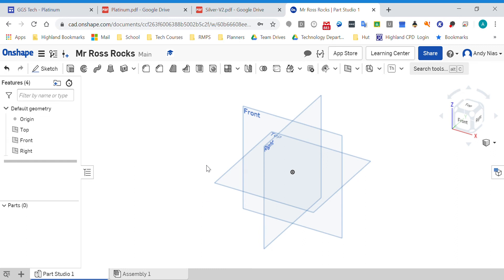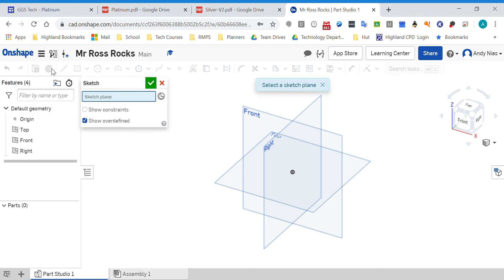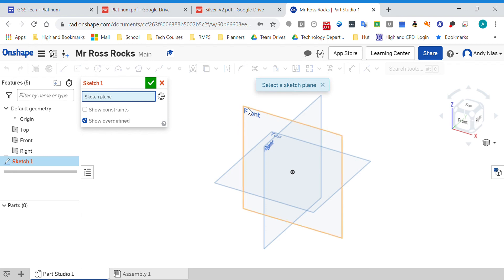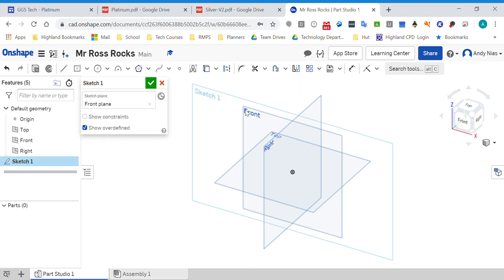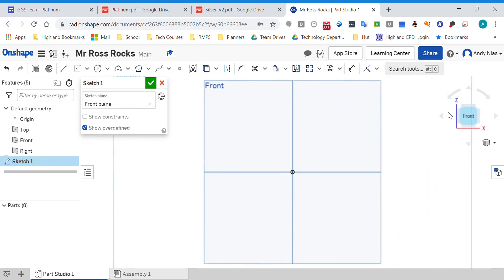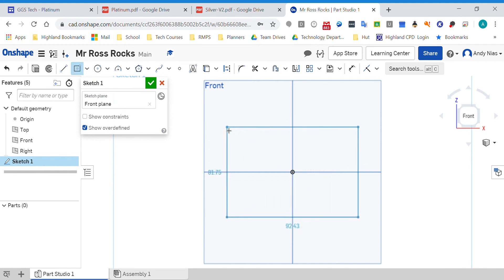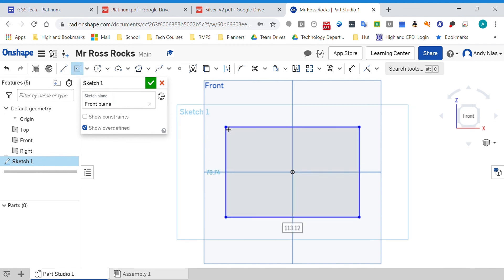Onshape: I can't find the rectangle tool!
More tips for onshape